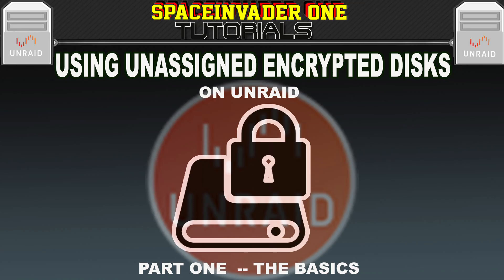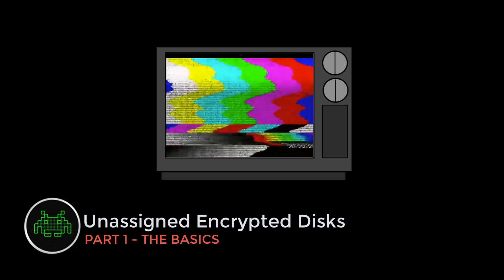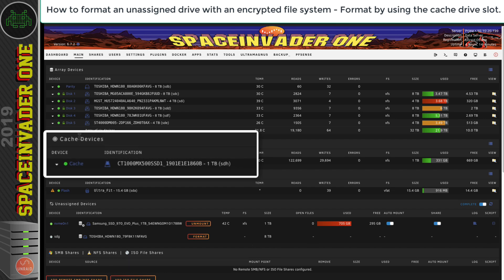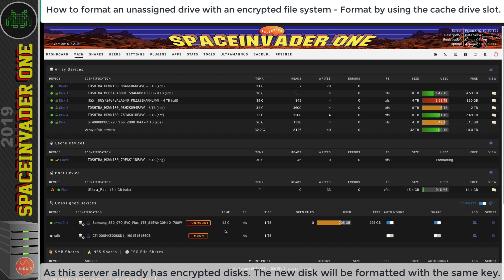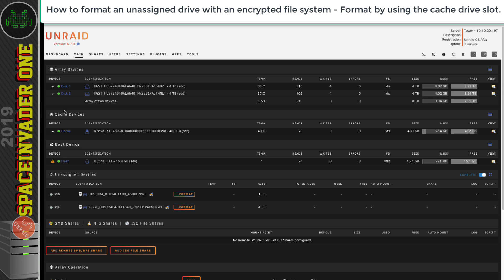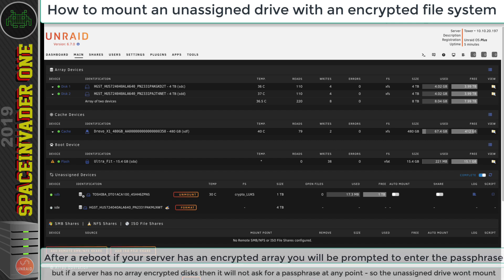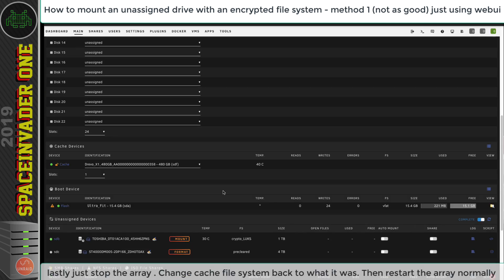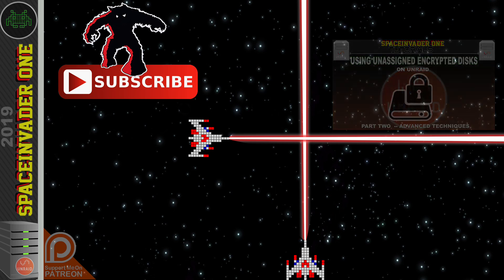Using Unassigned Encrypted Disks - Part 1 The Basics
This is the first part of a series of videos about creating and using encrypted unassigned disks on an Unraid server. This first part cover basics such as formatting and mounting.